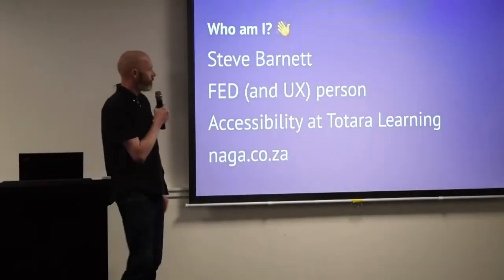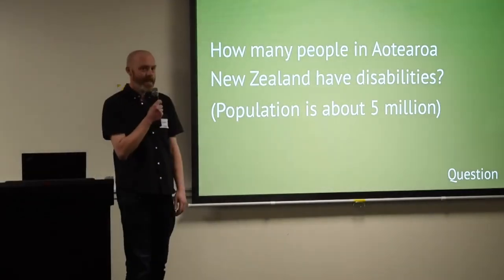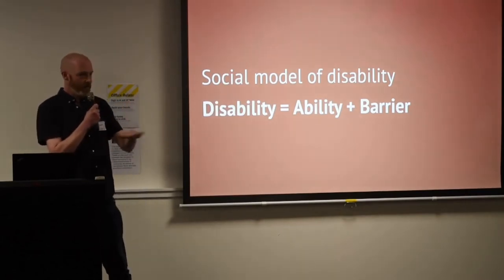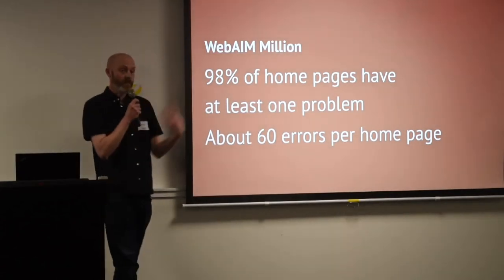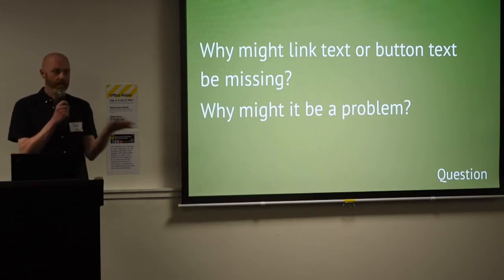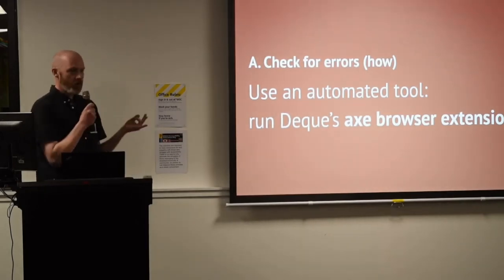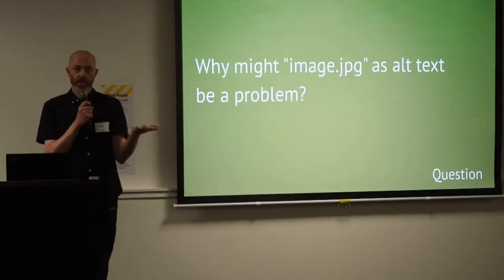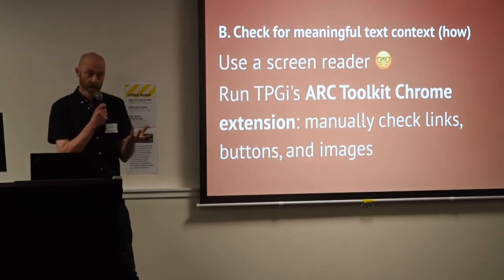Oh my GAAD (the wide world of accessibility)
Presentation by Steve Barnett at WOSSAT in Wellington, New Zealand, on 20 May 2021.